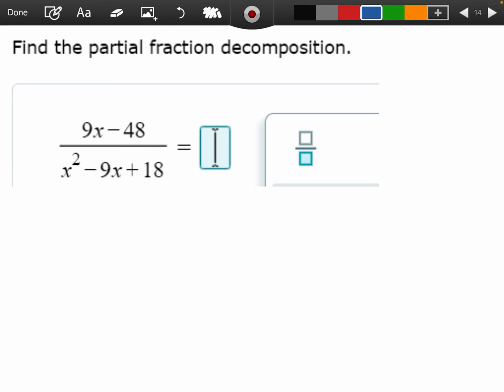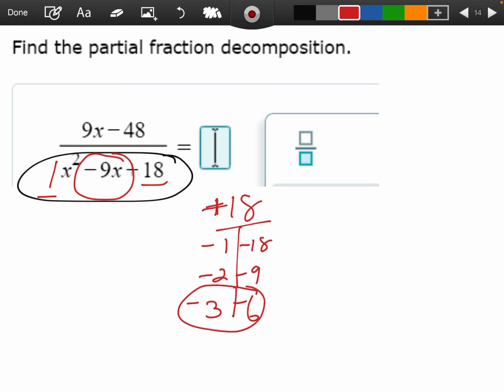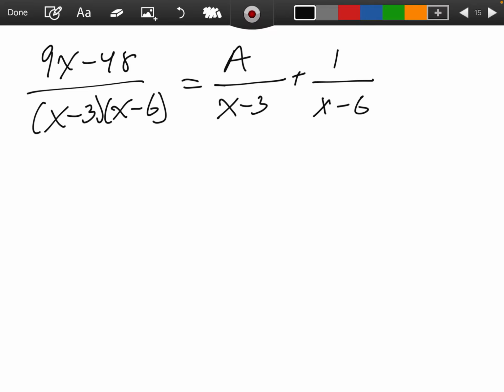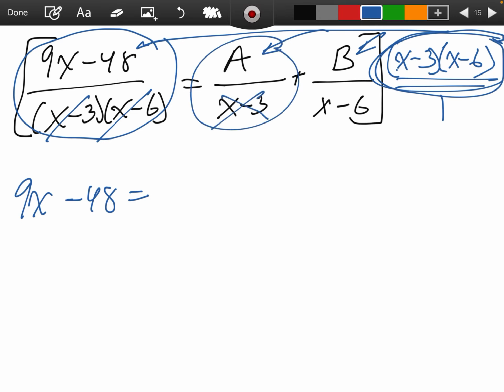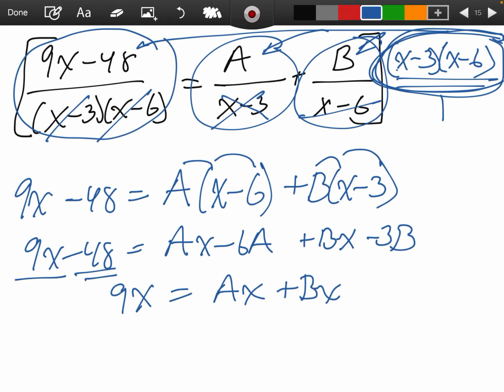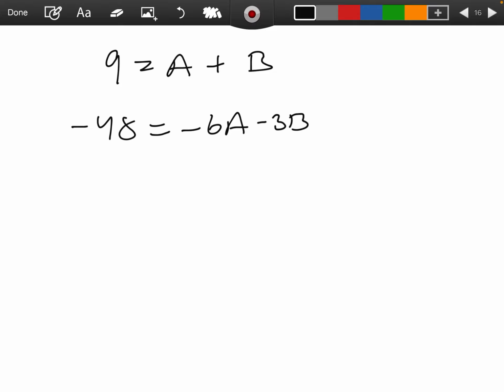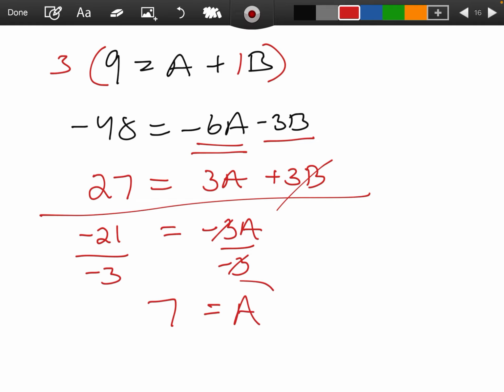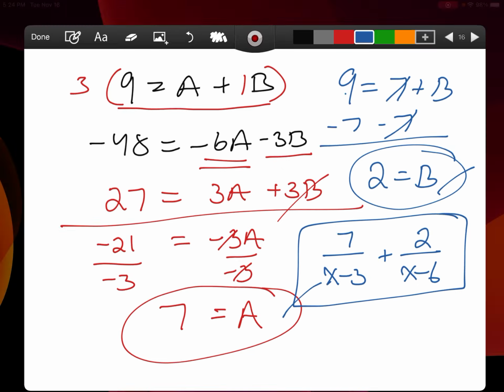Partial fraction decomp 8.3 math 2412